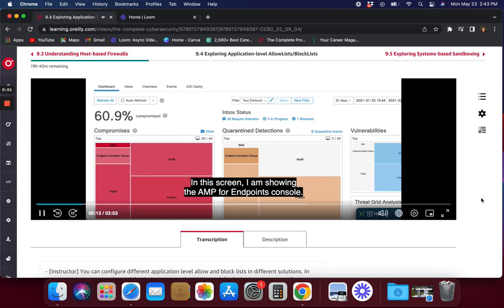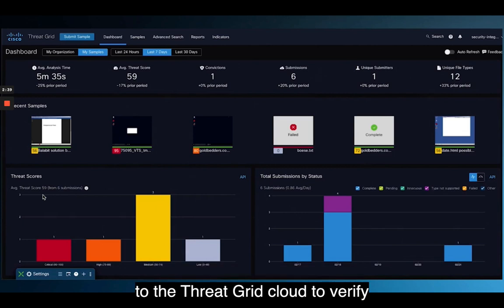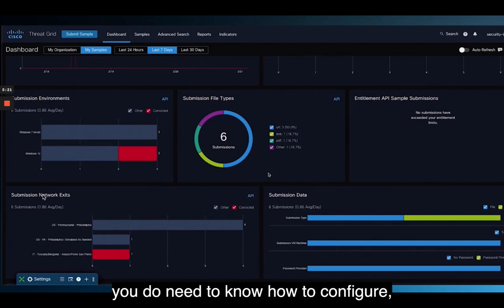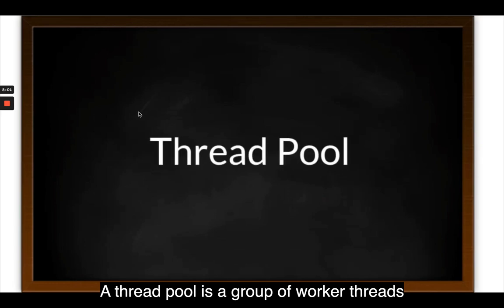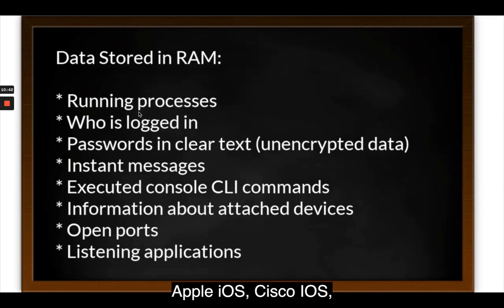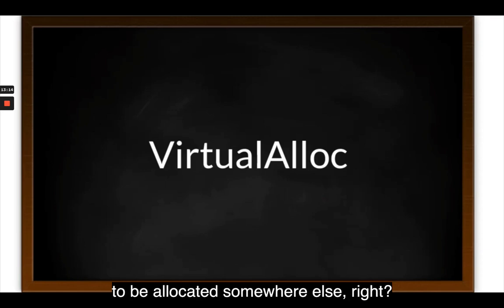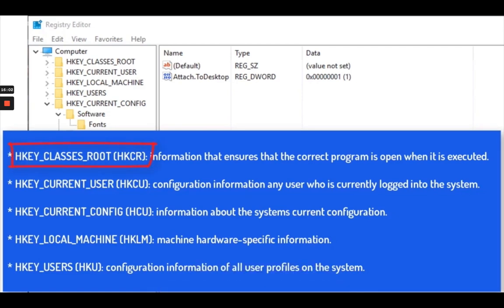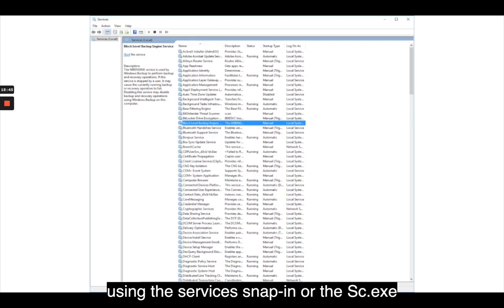Cyber Bootcamp 18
Topics include (go in order of numbers on Title  to stay in order):

Module 1: Security Concepts
Module 2: Security Operations, Incident Response, and Digital Forensics
Module 3: AAA, Identity Management, Network Visibility, and Segmentation
Module 4: Fundamentals of Ethical Hacking and Penetration Testing
Module 5: Mobile Device Security
Module 6: Internet of Things (IoT) Security
Module 7: Cloud Security Fundamentals

Learn How To:
Survey cybersecurity vulnerabilities
Decipher Encryption and Hashing Algorithms
Analyze Computer Incident Response Teams (CSIRTs) and Product Security Incident Response Teams (PSIRTs)
Apply VERIS
Perform DNS Analysis and Web Log Analysis
Identify MITRE ATT&CK Framework
Examine Asset and Threat Actor Attribution
Examine Host-based Intrusion Detection
Analyze Security Device Data
Survey the TACACS+ Protocol
Survey Open Source SDN Solutions
Scope a Penetration Testing Engagement Properly
Perform Footprinting through Social Engineering
Scan beyond IDS and Firewall
Survey Web Server Attack Tools
Explore SQL Injection Tools
Hack Bluetooth
Build your own lab
Create a Fuzzing Strategy
Crack Passwords
Hack iOS and Android OS
Hack Android devices
Who Should Take This Course:
Anyone contemplating starting a career in cybersecurity.
People who would like to better understand cybersecurity concepts.
Anyone studying for a security cert like CompTIA Security+, Cisco CyberOps Associate, Certified Ethical Hacker (CEH), GIAC Information

Starting with the basics and leading you through the most important topics in the cybersecurity landscape. The videos in this intensive bootcamp are structured to help you start with the fundamental concepts of cybersecurity and then build your core cybersecurity knowledge and move on to real-life pen testing and ethical hacking projects. It also covers cloud security, cybersecurity management, monitoring and analysis, network security telemetry, digital forensics and incident response (DFIR), ethical hacking and pen testing, wireless hacking and pen testing, mobile device security, and IoT security. This course can also be a resource for anyone who is preparing for security certification like CompTIA Security+, Cisco CyberOps Associate, CISSP, CompTIA PenTest+, Certified Ethical Hacker (CEH), GIAC certifications, or others.